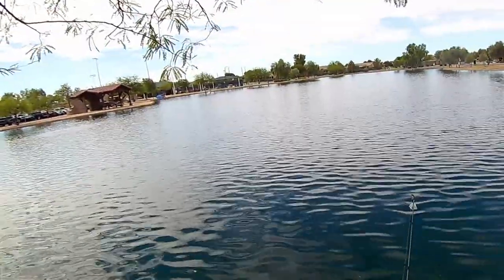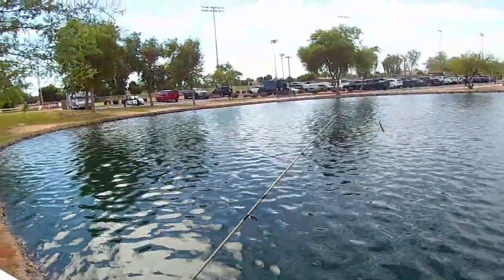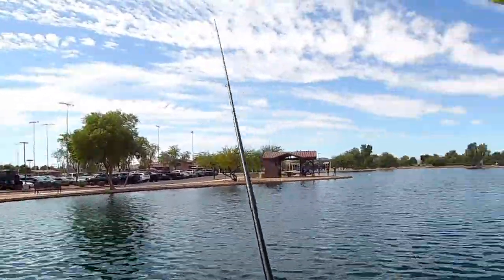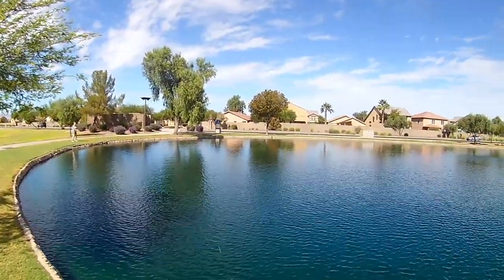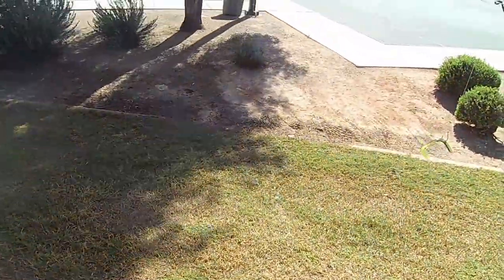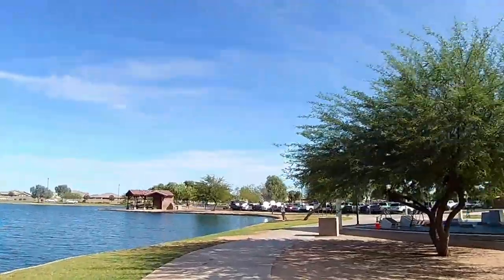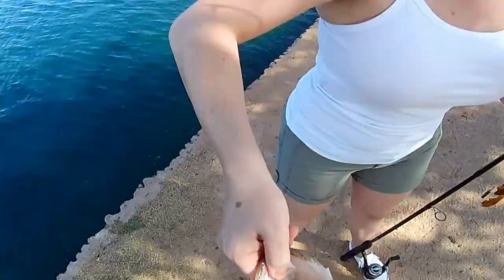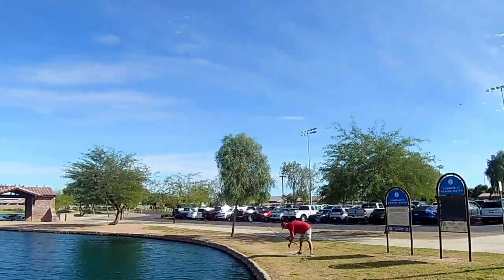Stephanie's Big Bass Chigger Claw Dropshot Fishing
Thanks for checking out my video!! I fish all over Arizona for trout, bass, catfish and anything that bites.

Fishing Equiptment

PLUSINNO Floating Fishing Net
HEETA Fish Scale
KastKing SuperPower Braided Fishing Line
KastKing Kovert Fluorocarbon Fishing Line
Fishing Rod Holders for Bank Fishing
Shimano Rod & Reel
Blue Fox Gold Sponner #2
Thomas Buoyant Spoon
Rapala Balsa Xtreme Brat Hard Bait Lure
Catfish Octopus Hook Offset
Blue Fox Vibrax Bullet Black
Whopper Plopper ULIKEYEAH 6PCS
Bold Bluegill Roboworm Curly Tail Worm
Berkley PowerBait Chigger Craw
Mustad #2 Bait Holder Barbs Hook
Spike-It 43001 4oz Dip-N-Glo Soft Bait

Camera and Filming Equiptment

Head Clamp